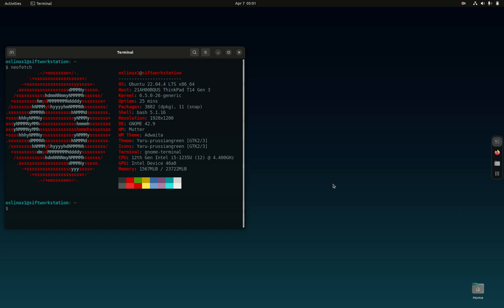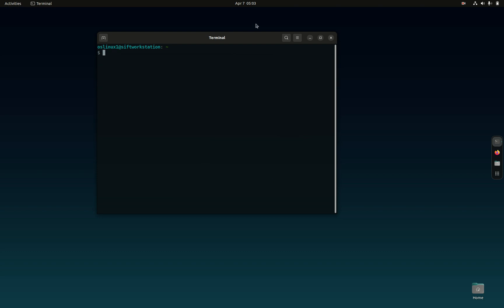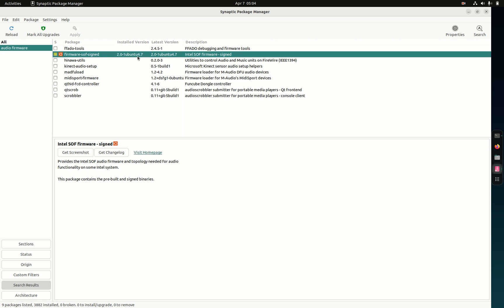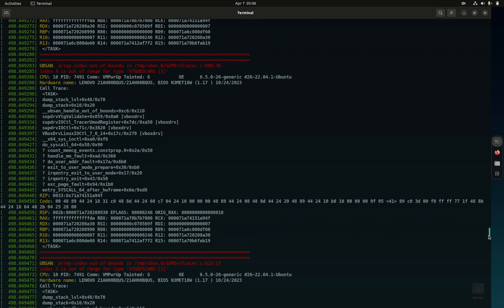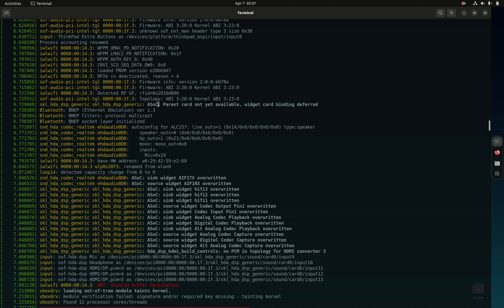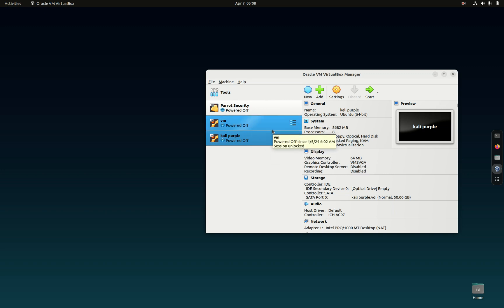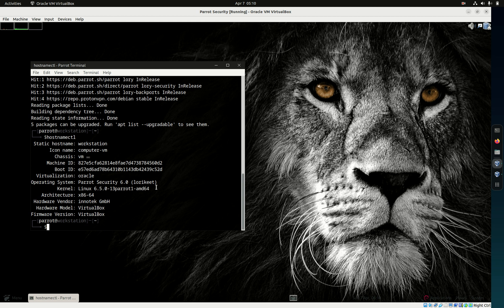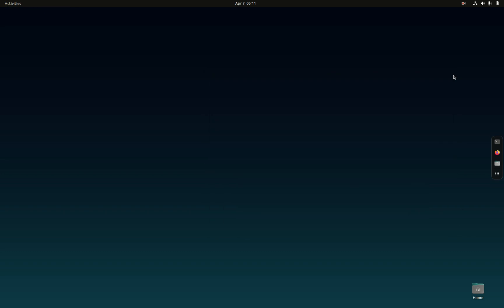Parrot Security OS 6.0 " No sound fix " for Intel hardware 2024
I will show you how to fix the sound issue you may be having on Intel hardware running Parrot Security 6.0 in 2024